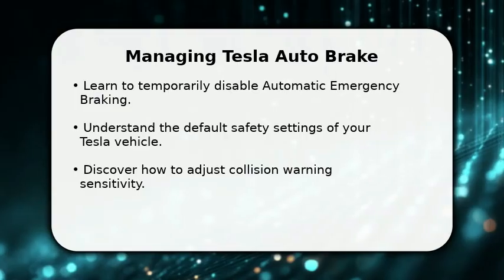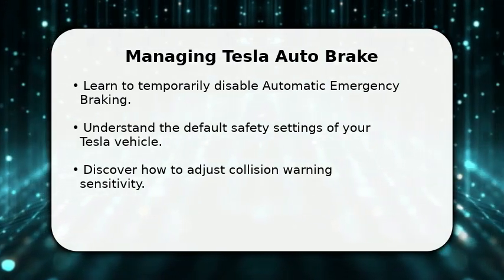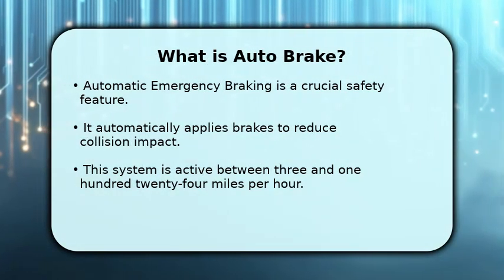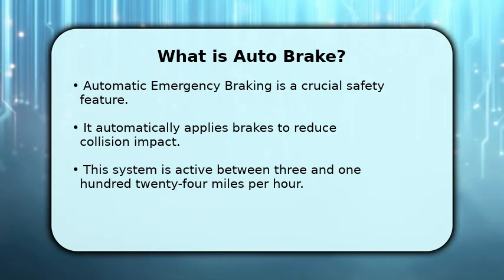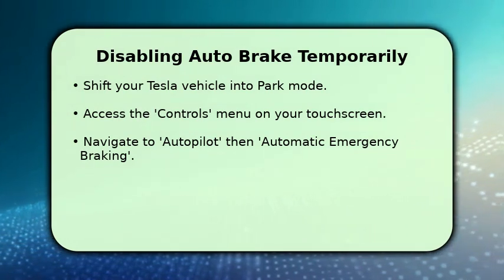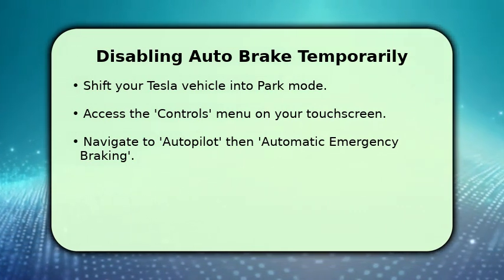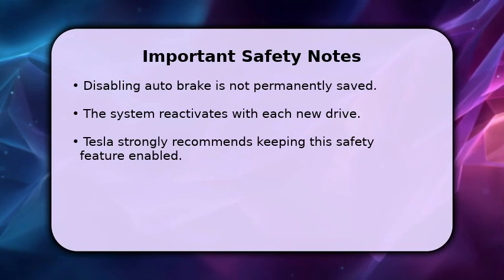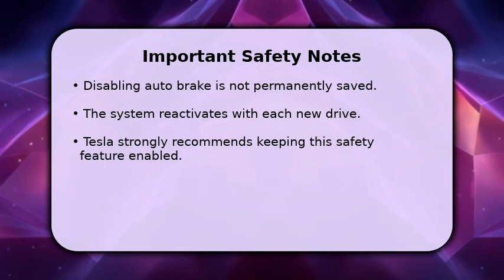How To Turn Off Auto Brake On Tesla - Step By Step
▸ (t) Are you tired of the auto brake feature on your Tesla getting in the way? In this video, we'll show you how to turn it off and customize your driving experience. We'll take a step-by-step approach to disable the auto brake feature, so you can drive with confidence and control. Whether you're a seasoned Tesla owner or just starting out, this video is for you.

Tesla auto brake off, how to turn off auto brake on tesla, disable auto brake feature, tesla driving mode settings, auto emergency braking tesla, tesla safety features, customizing tesla settings, tesla owner tips and tricks, driving with confidence in a tesla, tesla maintenance and repair